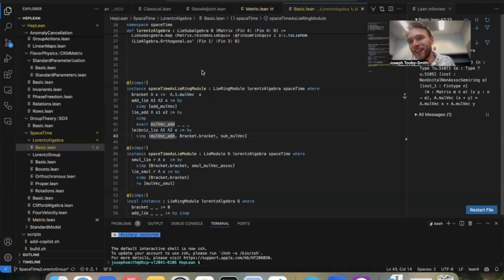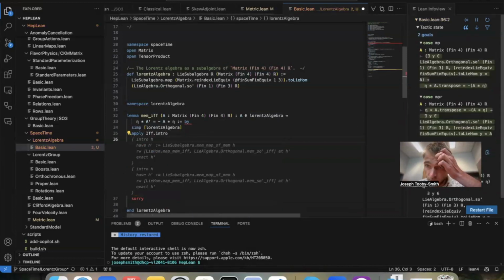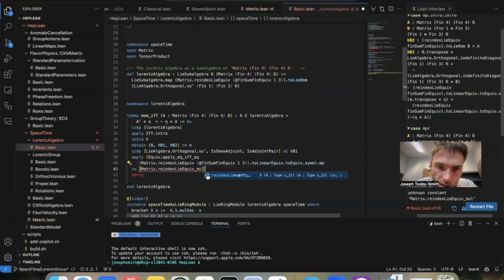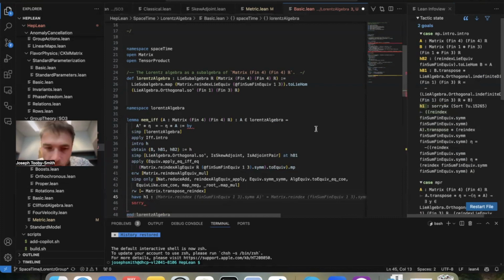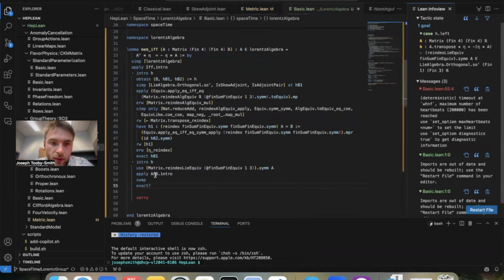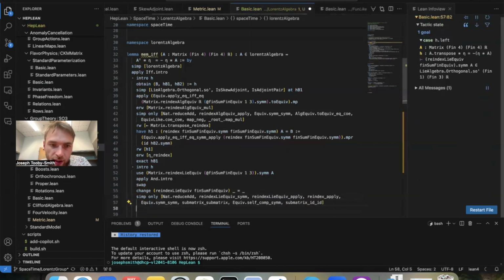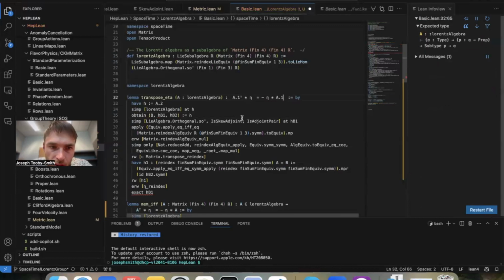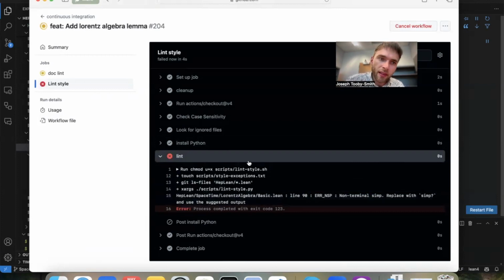Lean: Lorentz Algebra Proof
A unscripted work through of a proof of a physics-related theorem in Lean.